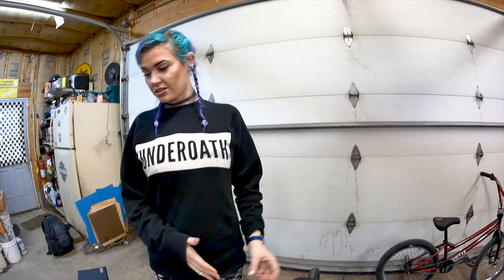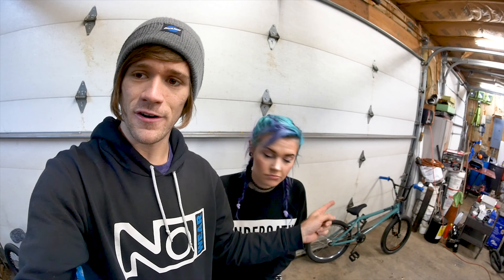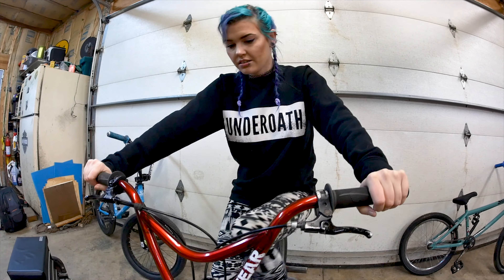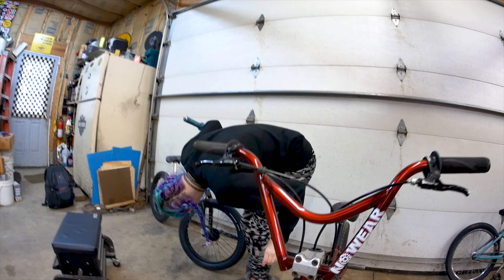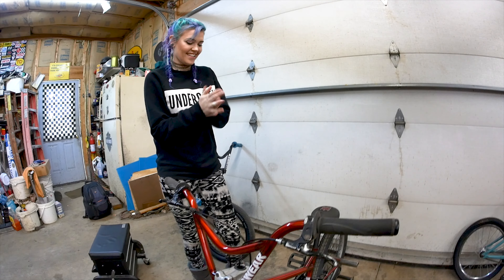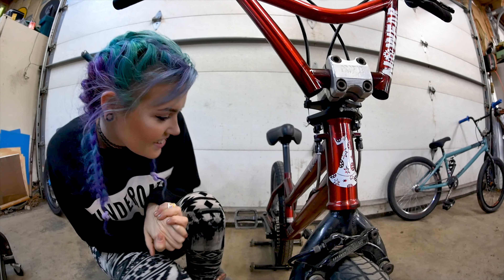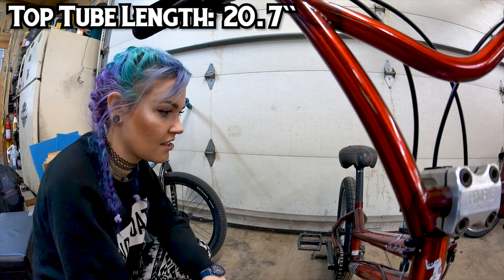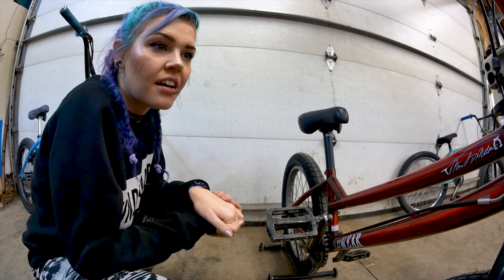Girlfriend BMX Bike Quiz Challenge Part Two!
A little while ago, Scotty Cranmer uploaded the Girls BMX Bike Quiz Challenge. It reminded my girlfriend and I that we were going to do a bike check for her bike, so what better time to give her the choice between the bike check and continuing Scotty's challenge. So we did that video, and then we did it again for the Nowear Bike!

She did better with a practice run already done and after this video we just have a bike check from her with my bike!